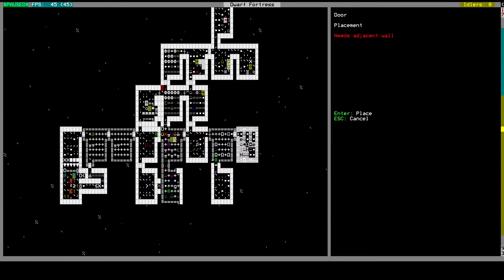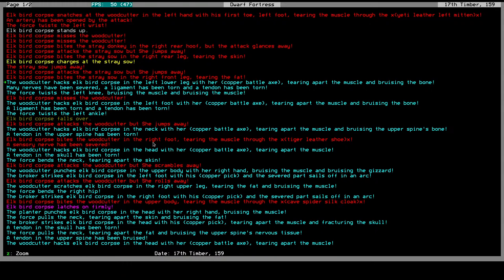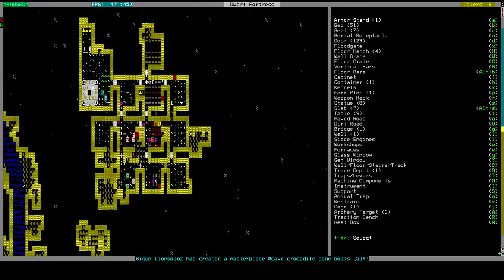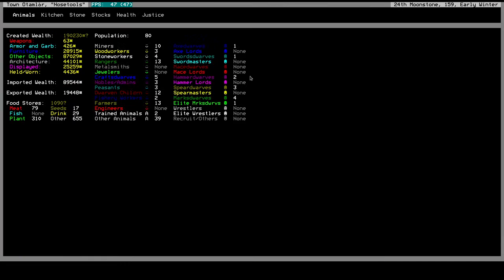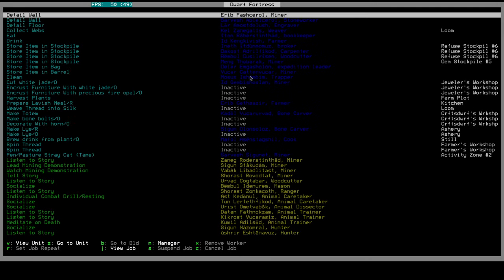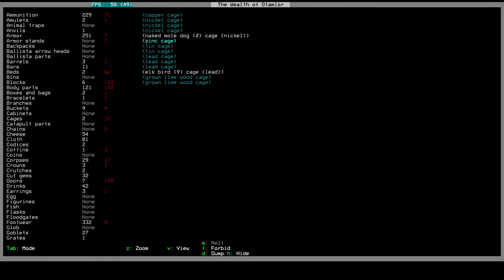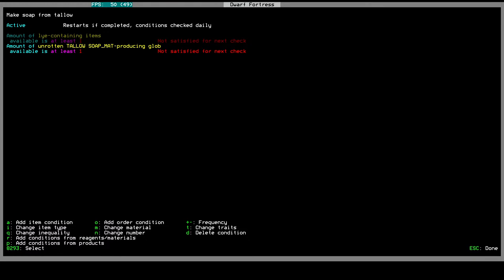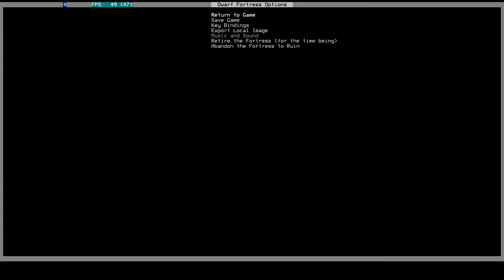Otamlòr “Nosetools”: GIANT TORTOISE NOSE